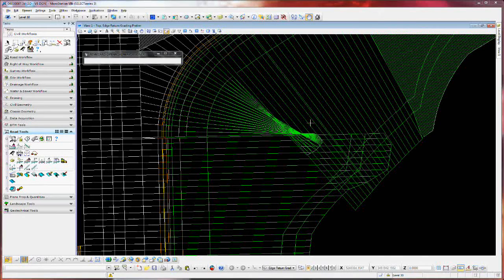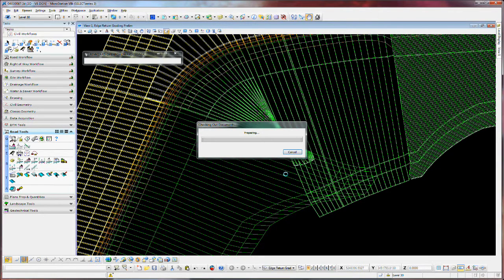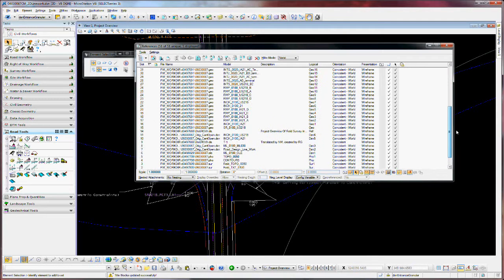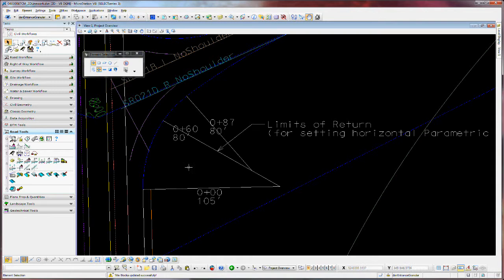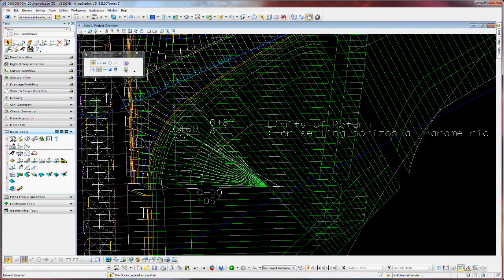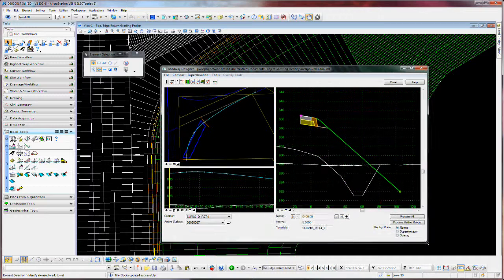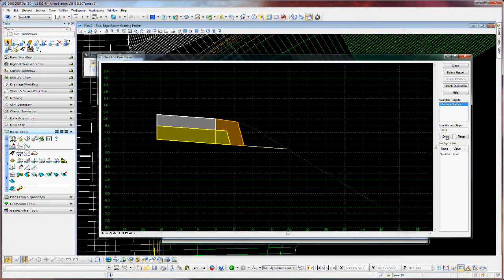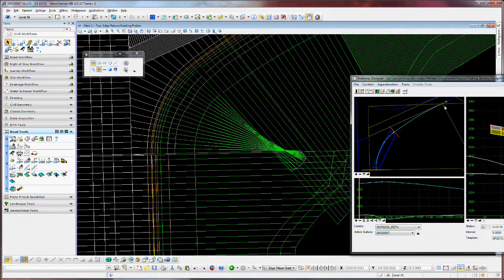Iowa DOT - Design Overlapping End Conditions